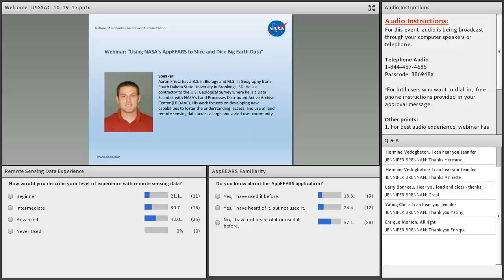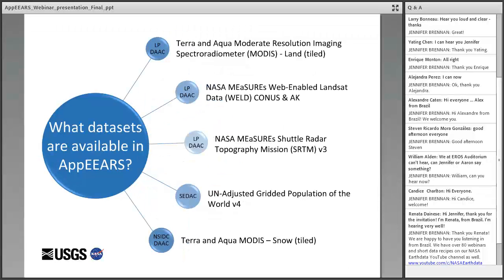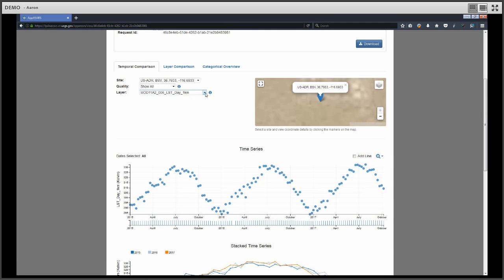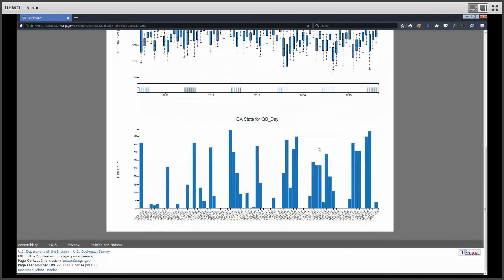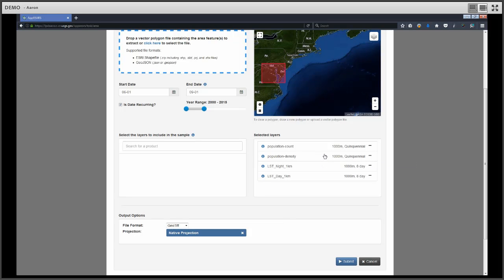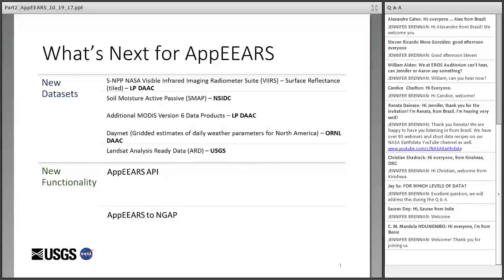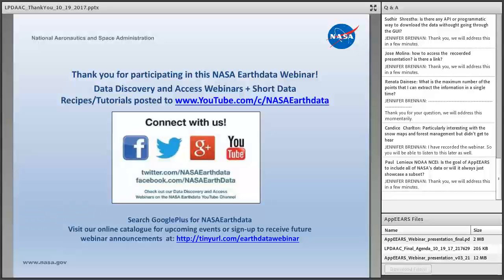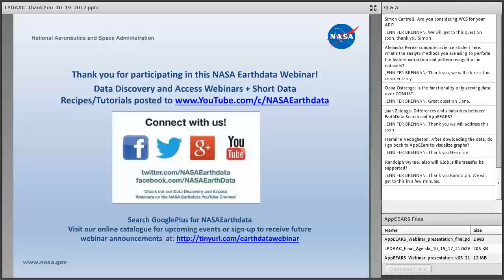Using NASA’s AppEEARS to Slice and Dice Big Earth Data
The NASA Application for Extracting and Exploring Analysis Ready Samples (AppEEARS) brings efficiency to your scientific workflow through its ability to subset, reformat, and reproject in one step. View this webinar to learn more!

Detailed Information: The Application for Extracting and Exploring Analysis Ready Samples (AppEEARS) is an intuitive and powerful data extraction application for Earth Observation datasets archived at NASA's Distributed Active Archive Centers (DAACs). With AppEEARS, users have the ability to make precise data extractions for specified bands/layers and time ranges for point locations or areas of interest from more than 100 geospatial datasets. Users can leverage the built-in exploratory data visualizations for both point and area samples to gain insights into the data before downloading. AppEEARS lessens the data download burden by providing at-archive data reduction and brings efficiency to your scientific workflow through its ability to subset, reformat, and reproject in one step.

To learn more about LP DAAC data, information, services and tools